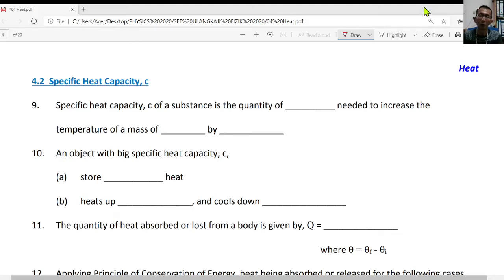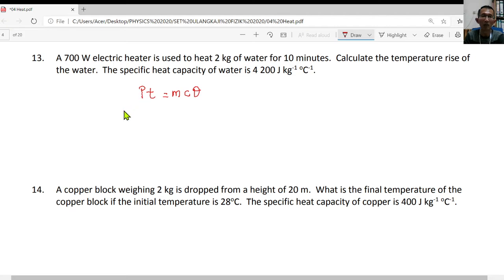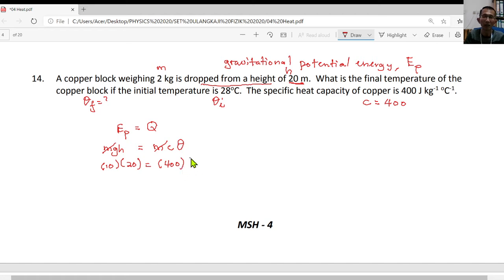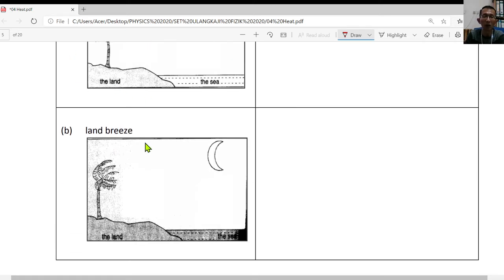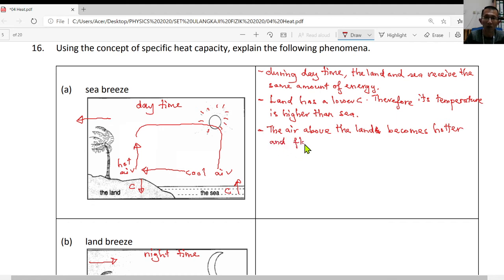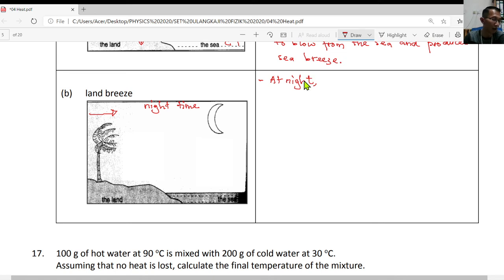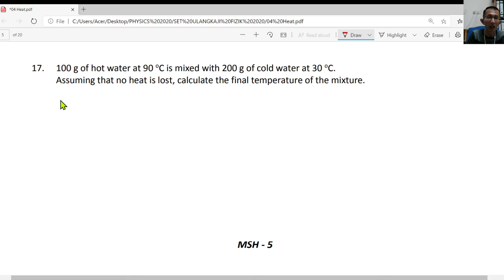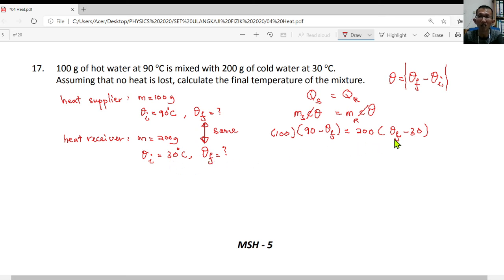Fizik Heat Part 2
4.2  Specific Heat Capacity